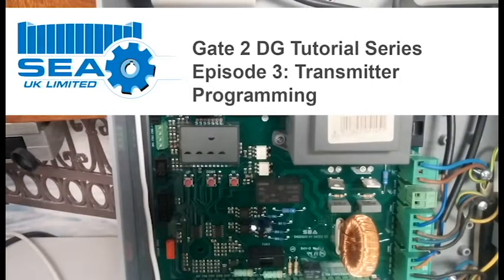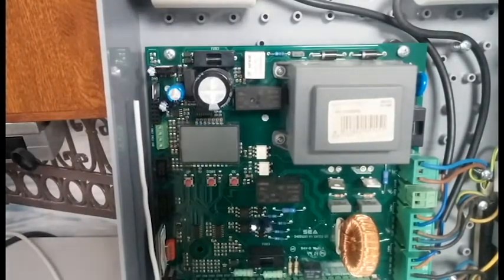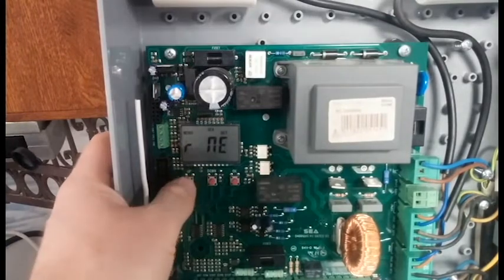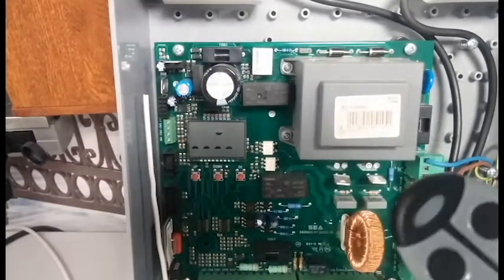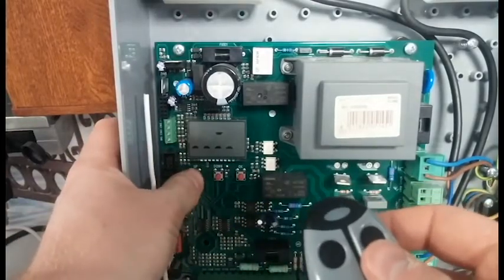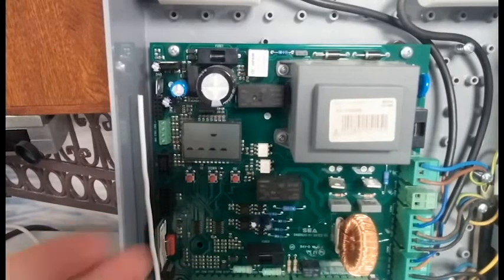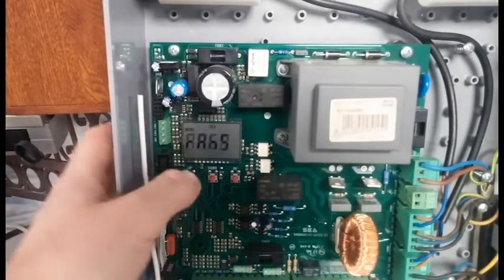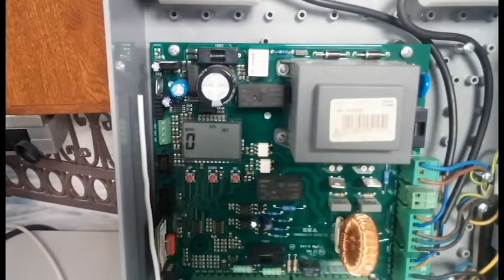Gate 2 DG Adding a transmitter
Learn to program remote control key fob transmitters to the SEA Gate 2 DG control panel.